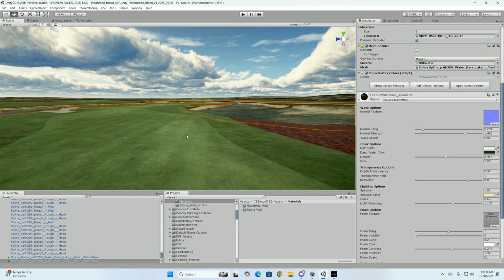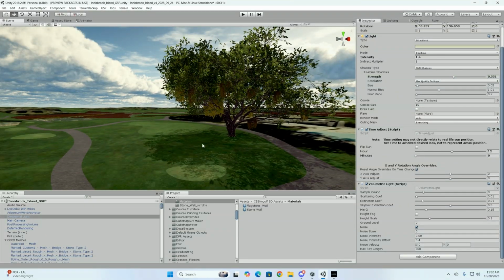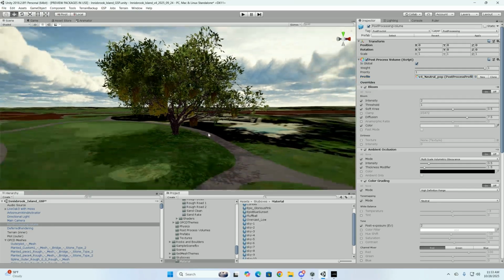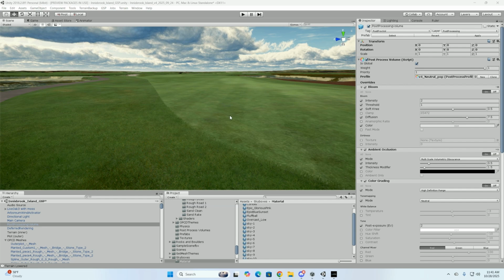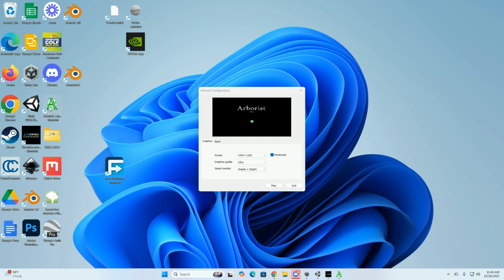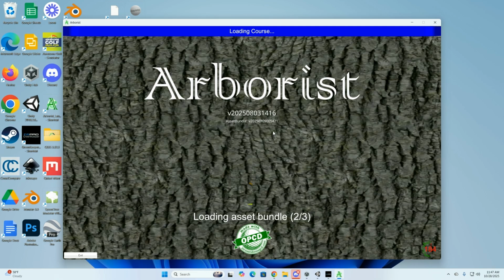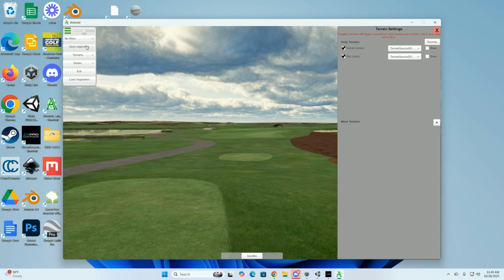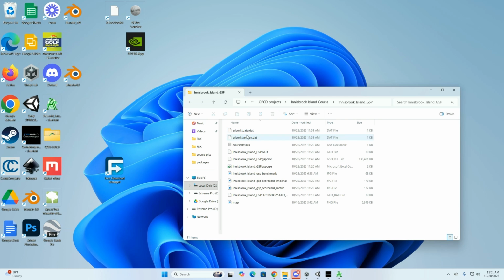Unity Prep and Arborist Setup (Arborist series part 1)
This is the first video in a series covering the Arborist Vegetation program. In part 1 I cover preparing your Unity file to help optomize your experience and the actual setup of your file in Arborist.